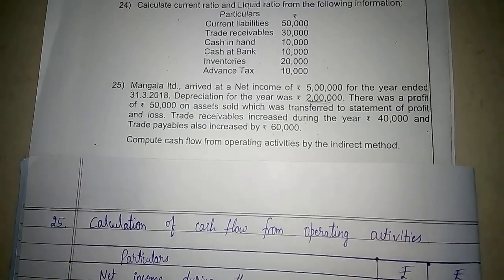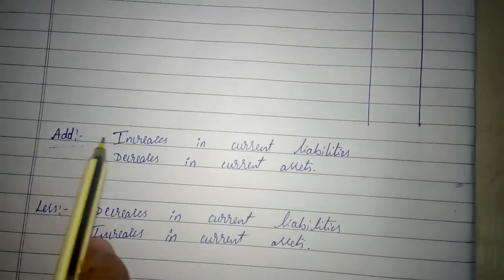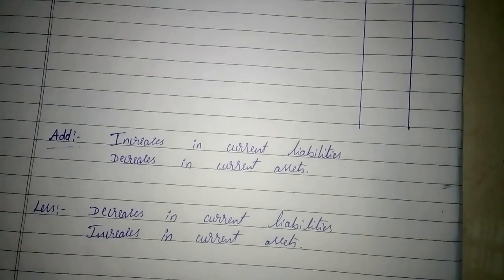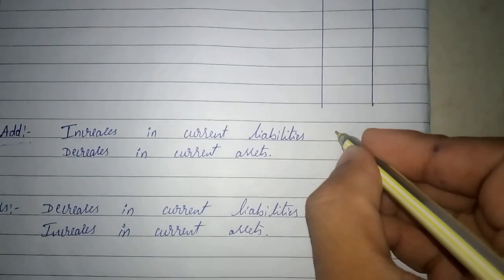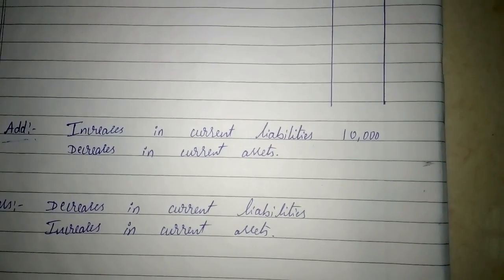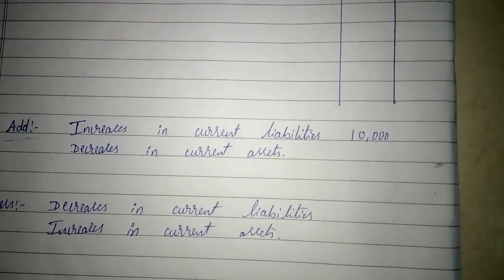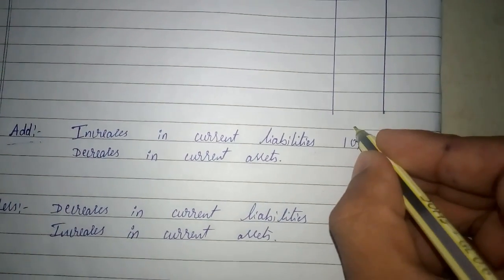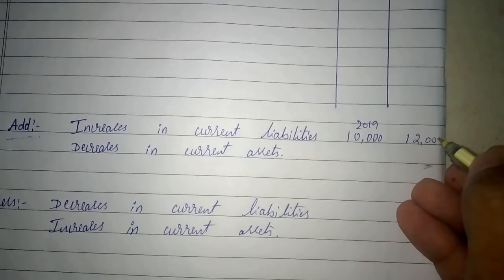CASH FLOW FROM OPERATING ACTIVITY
2019 Question paper problem